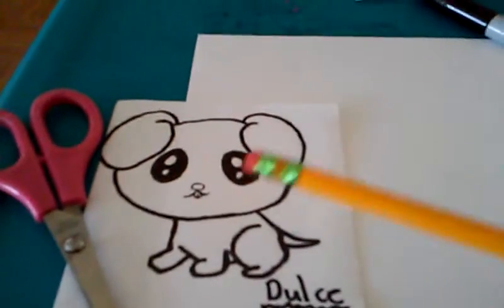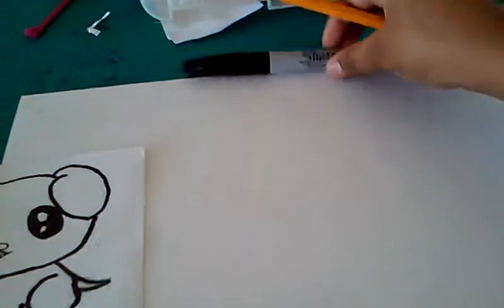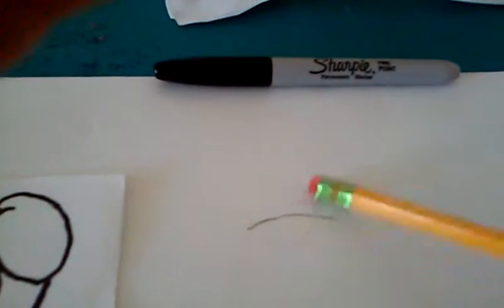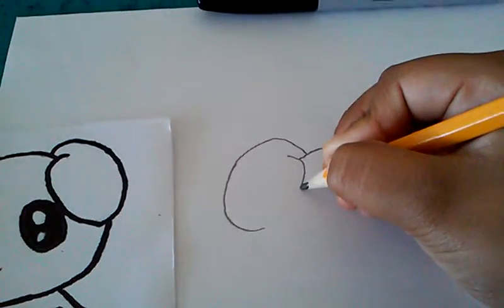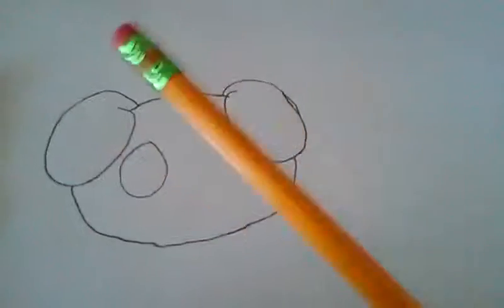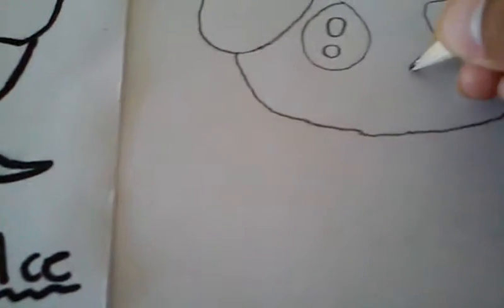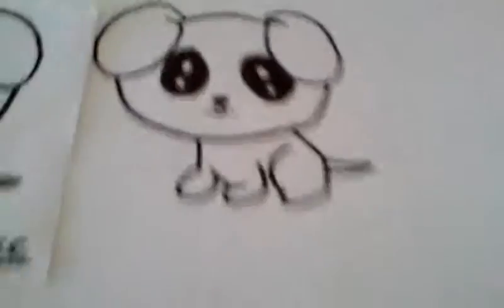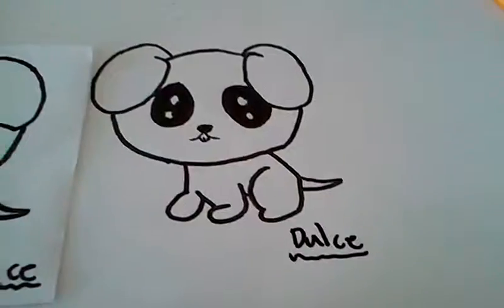How to draw cute puppy